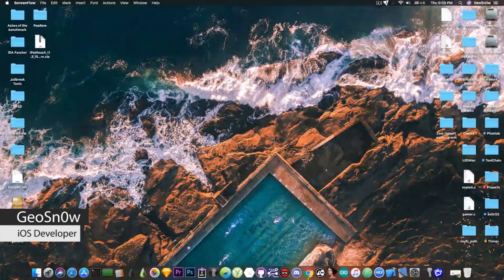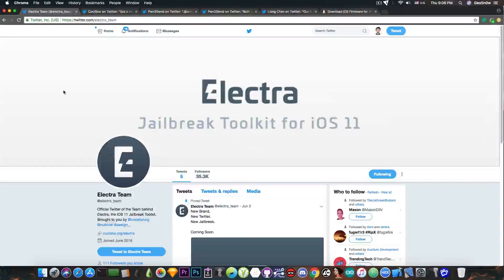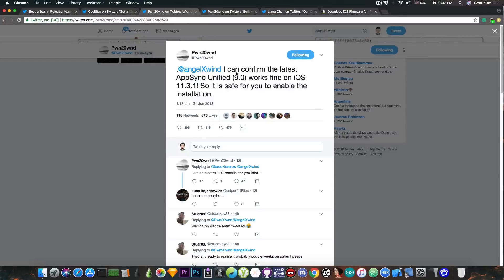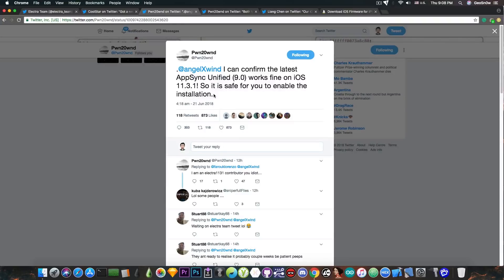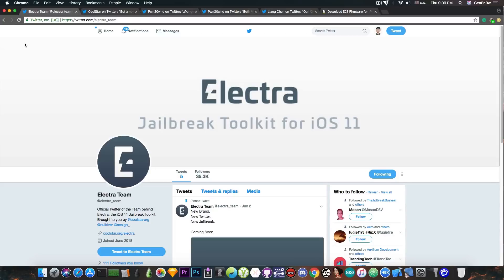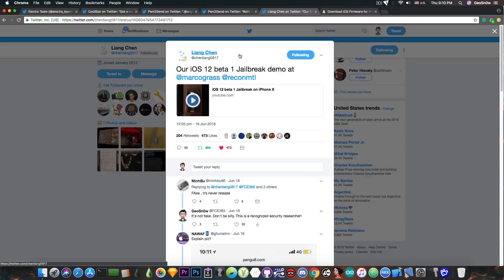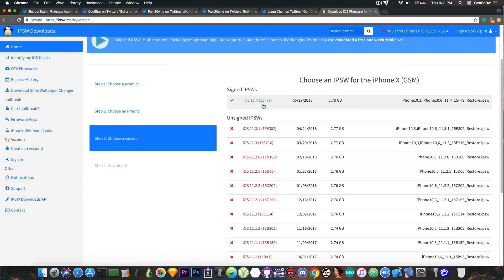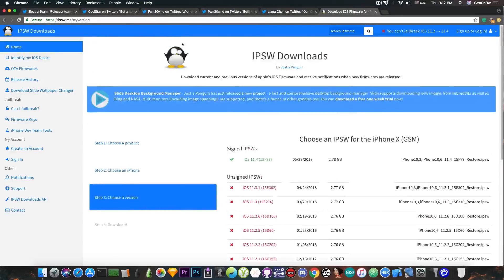iOS 11.3.1/11.2.x IMPORTANT JAILBREAK UPDATE: iOS 11.3 B6 Unsigned, Updated Tweaks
In today's video, I have some important news and updates to discuss on the iOS 11.3.1 all the way down to iOS 11.2 Jailbreak status. A few important things happened in the last couple of hours but most notably, iOS 11.3 Beta 6 is no longer signed. Just a few hours ago, Apple closed the signing window for it after having it signed for a few months more than it should have been.

With iOS 11.3.1 no longer signed, you can no longer upgrade or downgrade freely to iOS 11.3, which means that, if you did not downgrade or upgrade by now to a jailbreakable firmware, you will no longer be able to do so from this point on without SHSH2 blobs saved for iOS 11. Of course, you can wait for iOS 11.4 to be jailbroken but that will take a while.

In other news, some of the ubiquitous tweaks have been confirmed to work on iOS 11.3.1 / 11.2.x with Electra by Pwn20wnd, one of the developers who contributed to the Electra development. Amongst the confirmed tweaks are AppSync Unified, iCleaner, Noctis, ClassicFolders 2, Ventana and Eclipse. There might be others too. It is very important to avoid installing tweaks that were not confirmed as working with the Electra once it is released.